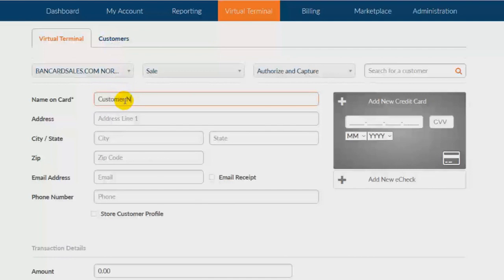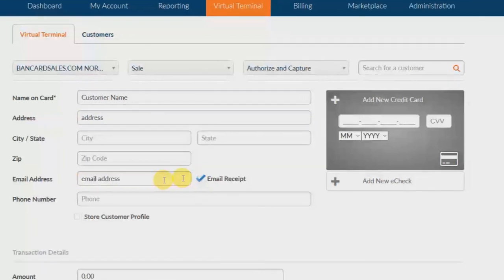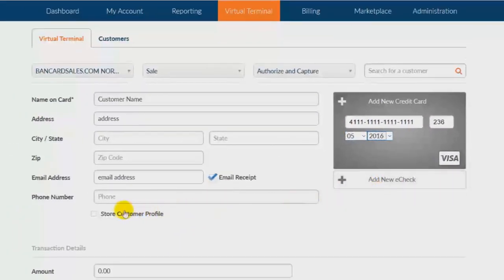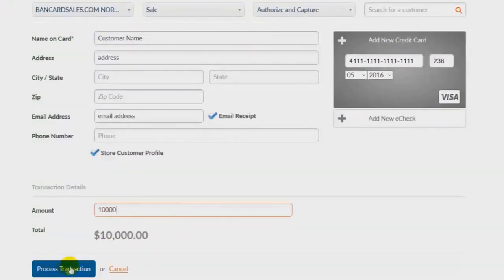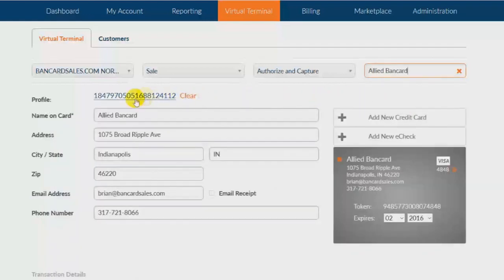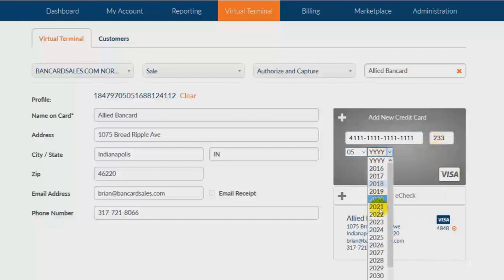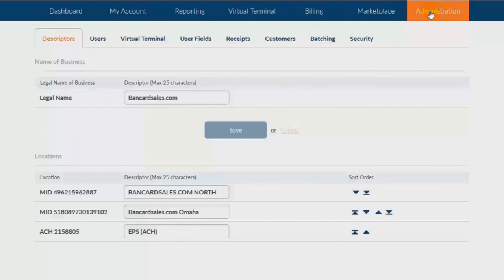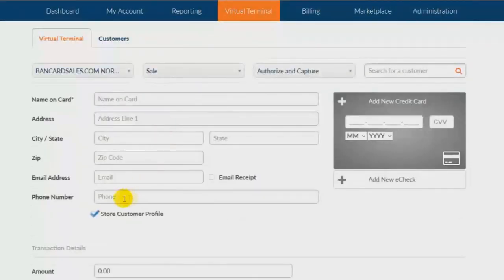CardPointe - How To Run Transactions & Store Customer Profiles